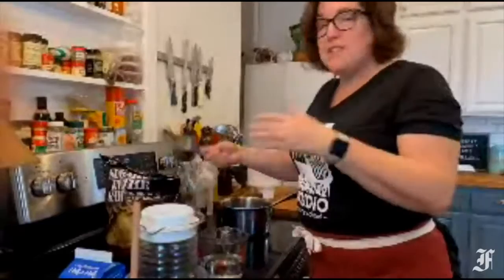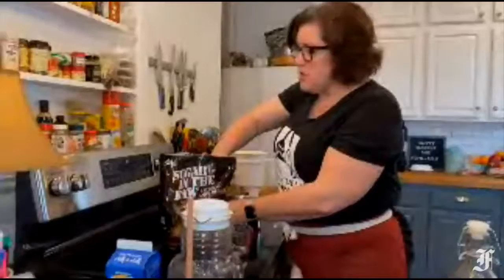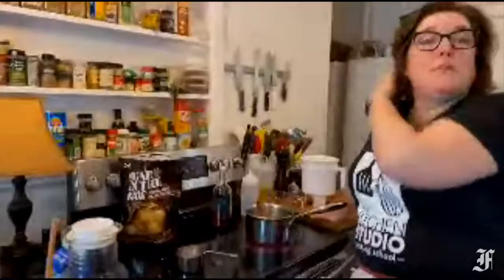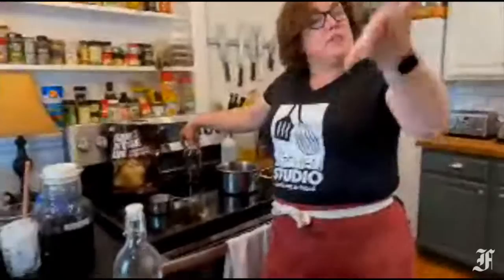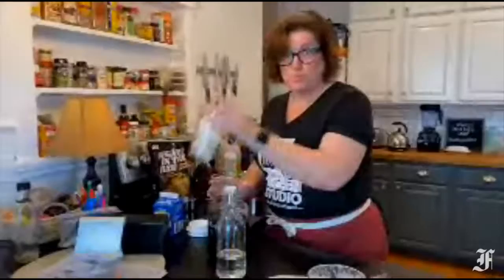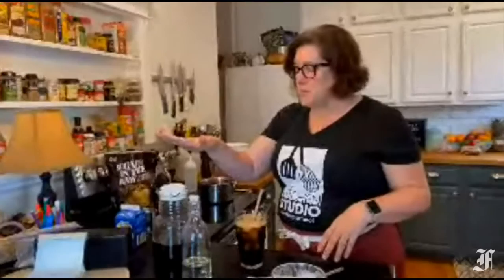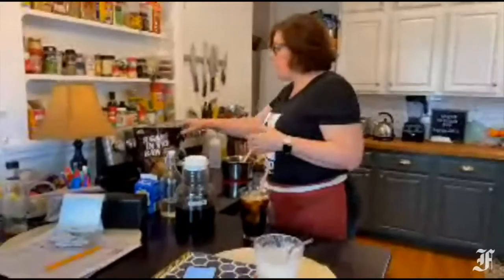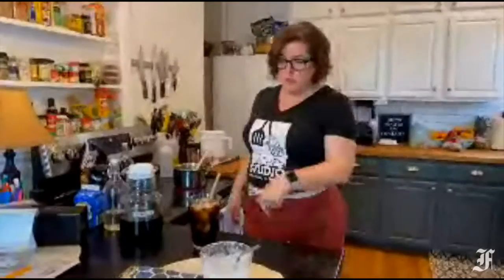Live Cooking Demo - Simple Syrups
Join Christine Van Bloem, owner of The Kitchen Studio Cooking School, as she demonstrates how to make a simple syrup; perfect for sweetening everything from cold brew coffee to cocktails.

Recipe:
1 cup sugar (white, brown, or even my favorite, turbinado!)
1 cup water

Place sugar and water and a saucepan over medium-high heat. Stir together and bring to a simmer until the sugar has all melted, about 5 minutes. Allow to cool, then package and store in the fridge. This will keep for about a month in the fridge.